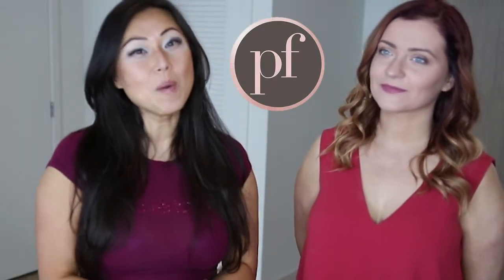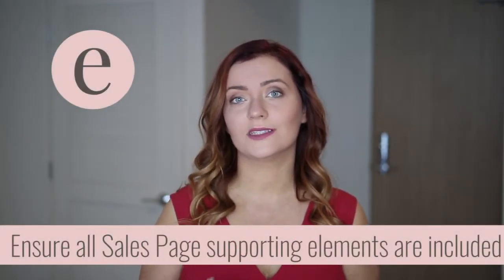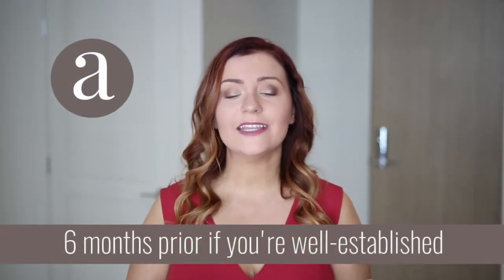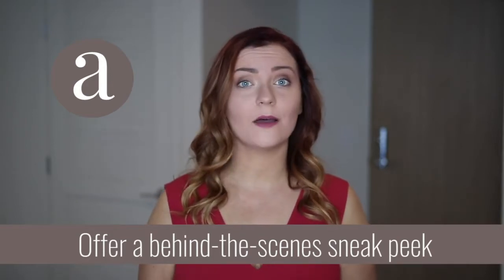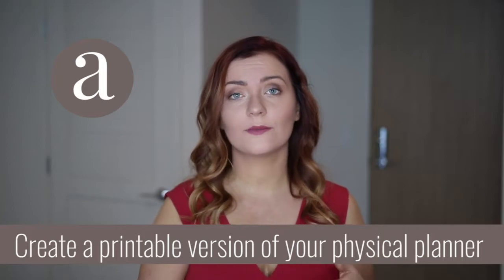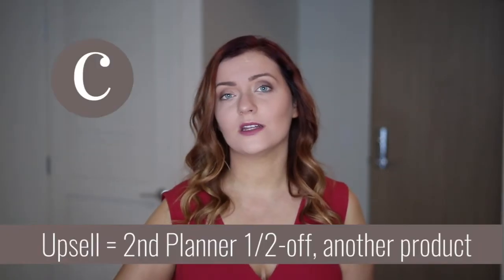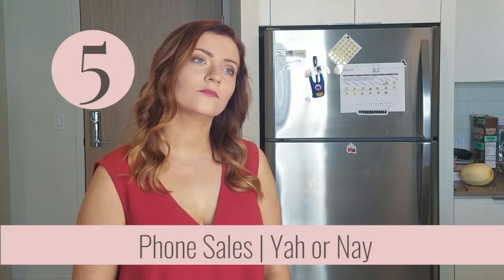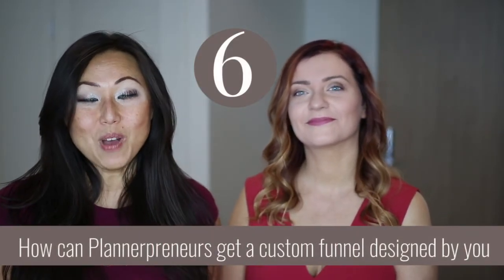How to Sell Planners Online // Advanced Book Marketing for Planners - Creating Sales Funnels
Come join me in this interview with Digital Marketing Strategist Kamila Gornia from Heart Behind Hustle on How to Sell Planners Online // Advanced Book Marketing for Planners - Creating Sales Funnels

Kamila Gornia is the architect behind the original planners when I first launched and has helped 100s of online businesses, coaches and course creators to build profitable sales funnels.

Learn how to monetize your online planner business for maximum online profitability using her advanced sales techniques.

NOTE: While this information is useful for beginners, its main goal is to maximize planner sales for the professional Plannerpreneur with a dated calendar that starts on January 1.